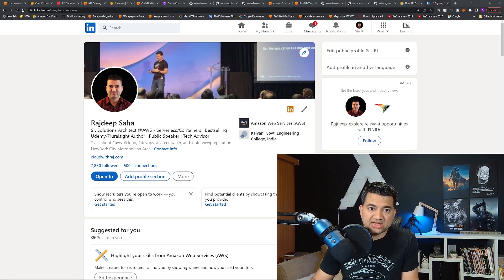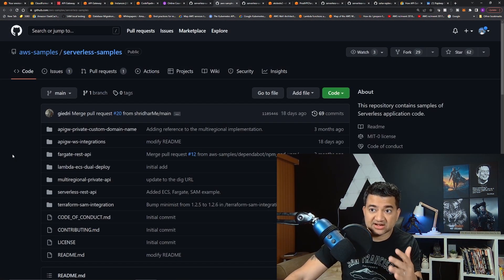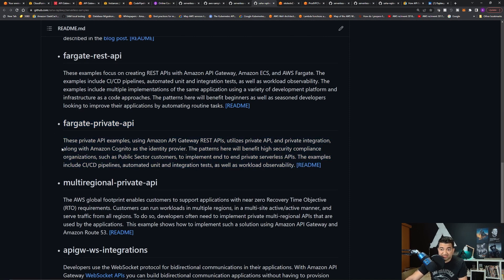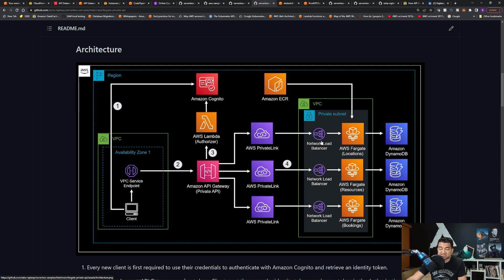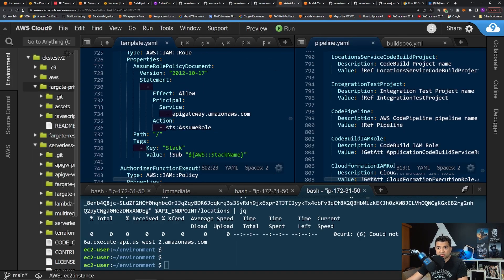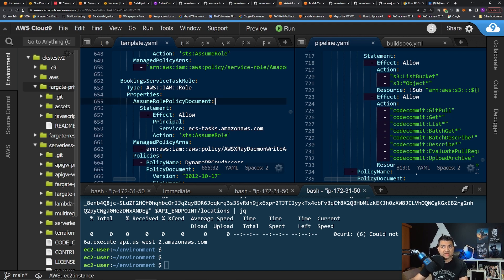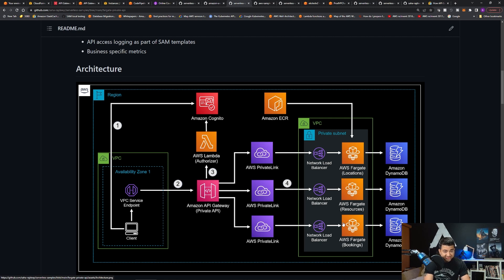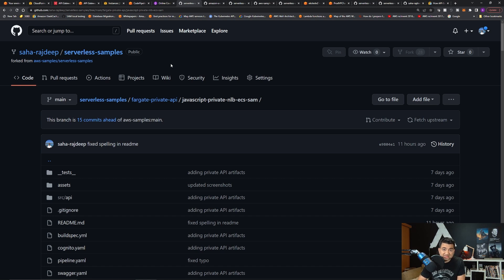Coding Needed for Solution Architect and DevOps Jobs with Actual Example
How much coding do you need to know for Solutions Architect and DevOps roles? In this video, I go over a coding example that I did to explain what is needed.